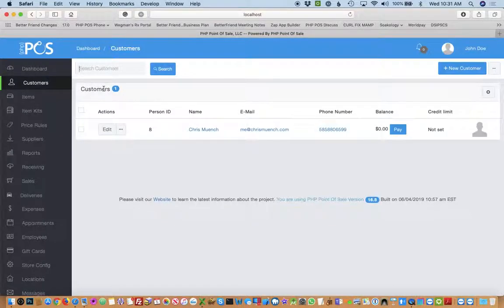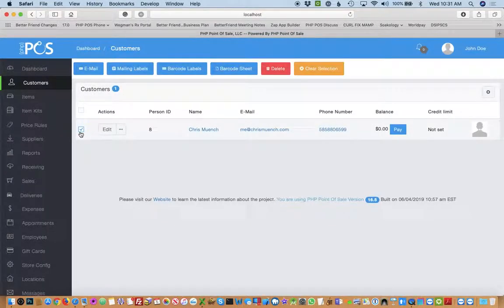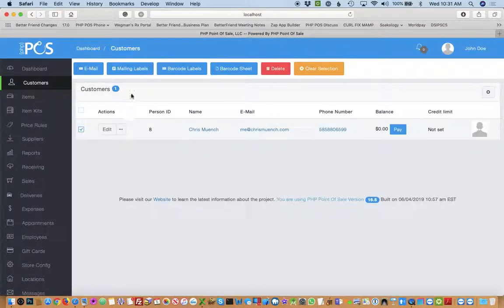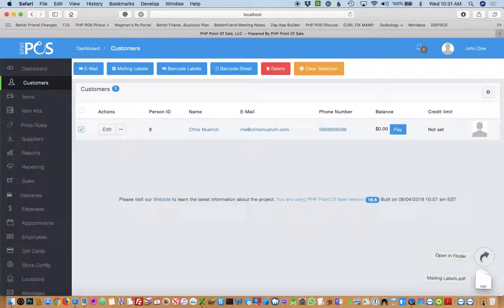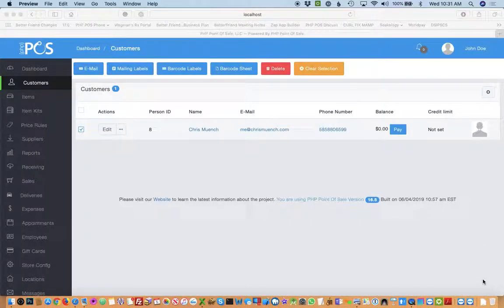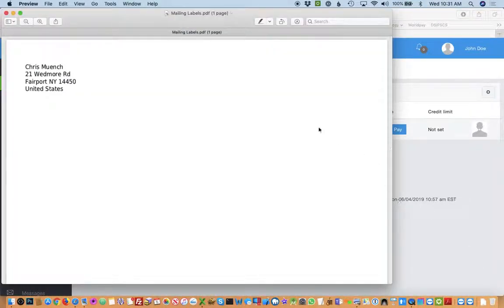PHP Point Of Sale: Mailing Labels